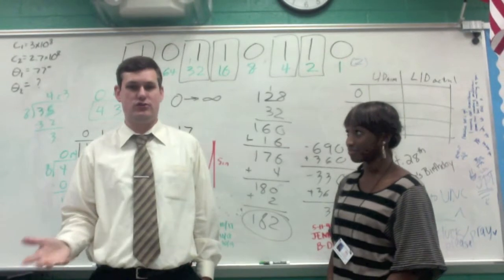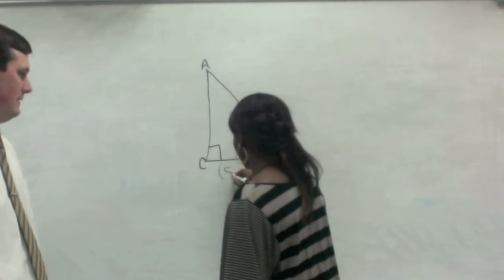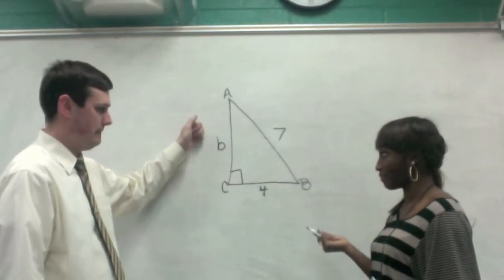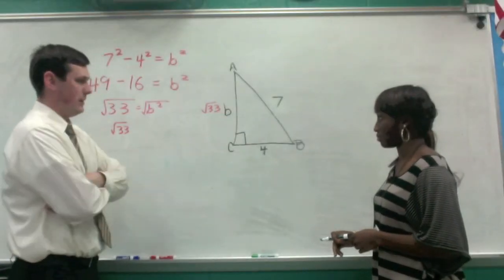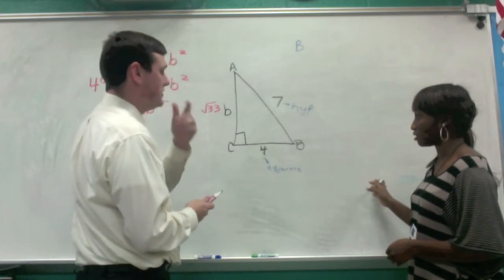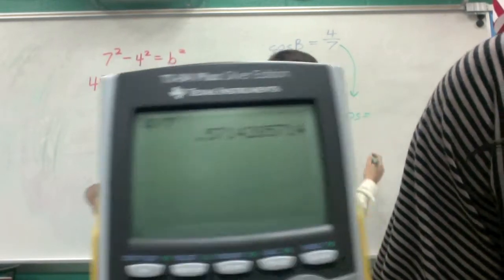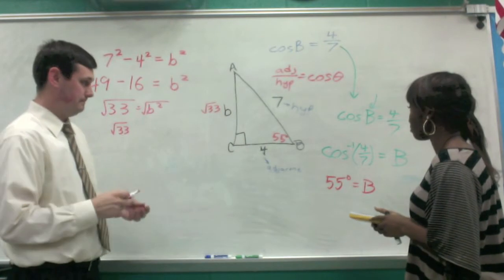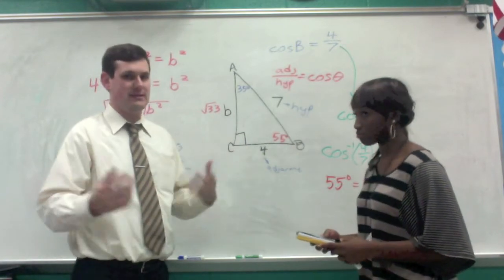O'Hara Lesson 3-1a